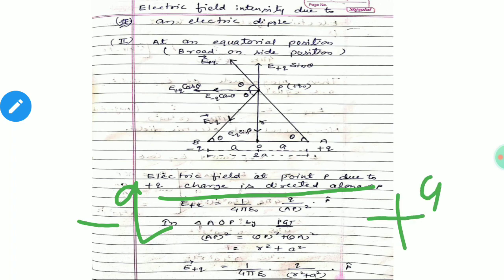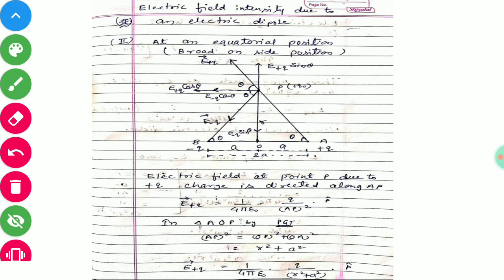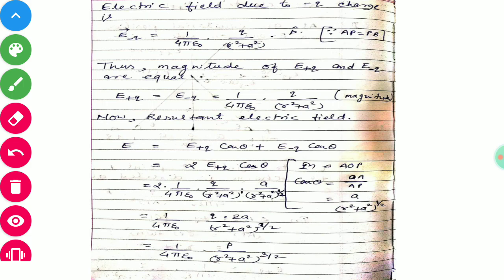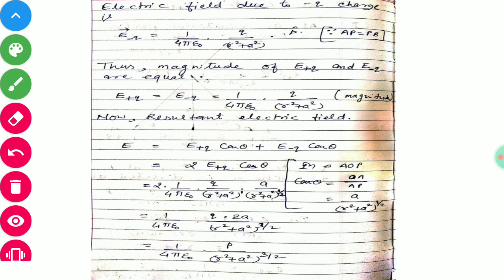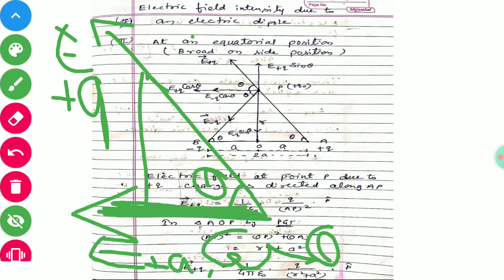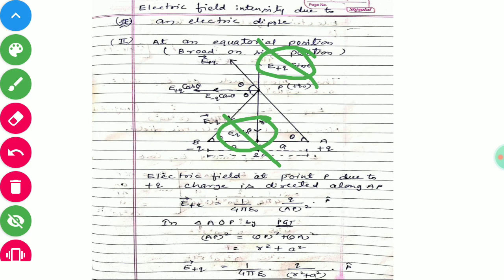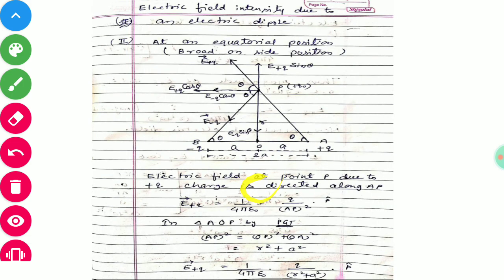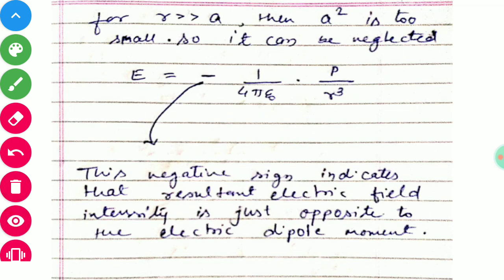Electric field Intensity due to an electric dipole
In the previous video we discuss about the electric field intensity due to an electric dipole at axis position
In this video we discuss the electric field intensity at equatorial position